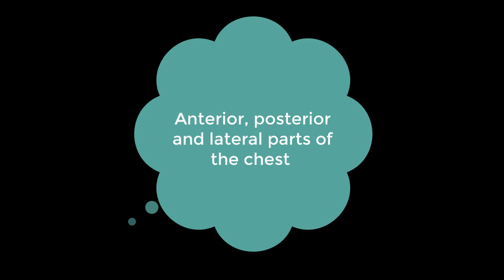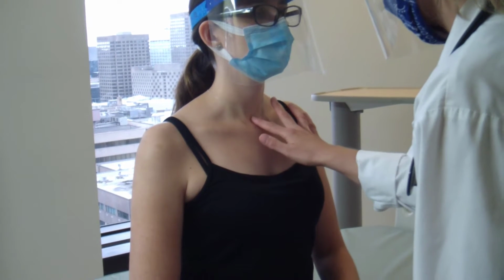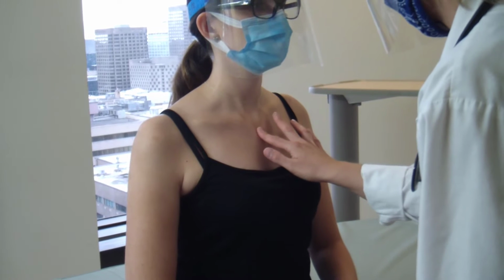Physical Respiratory Assessment